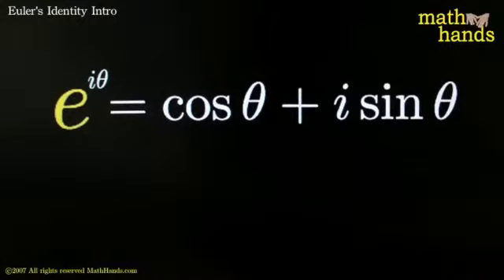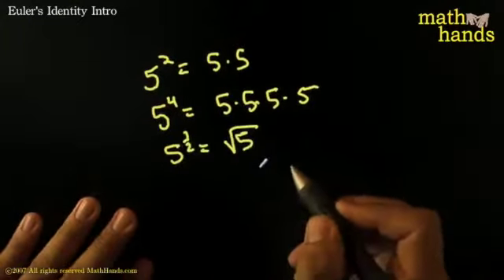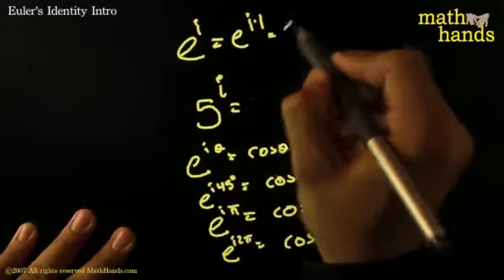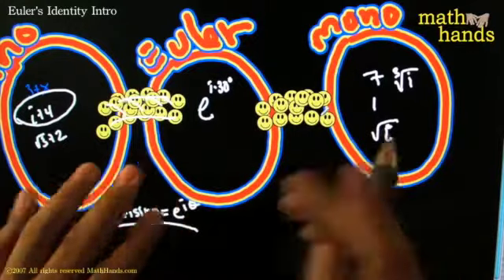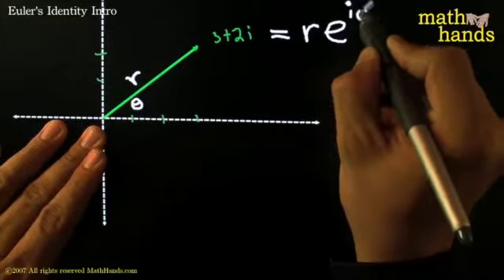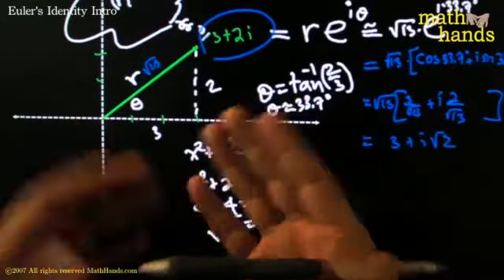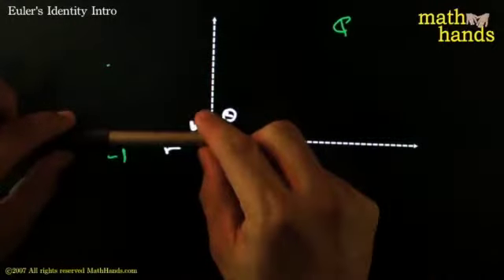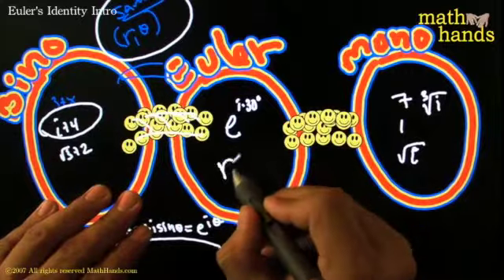104.06.06 Converting to Euler form of complex number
This video is about 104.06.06 Converting to Euler form of complex number